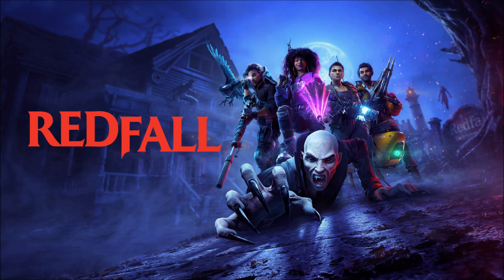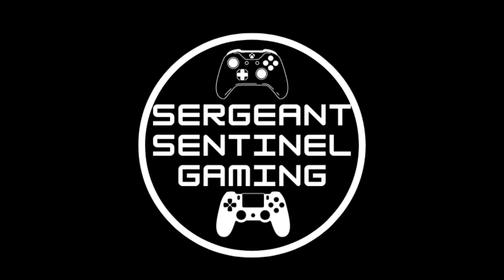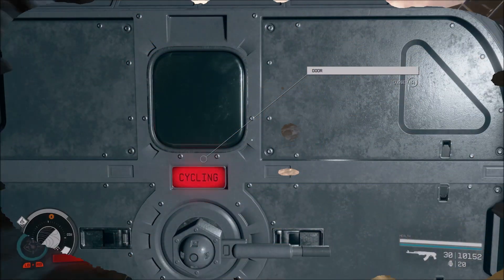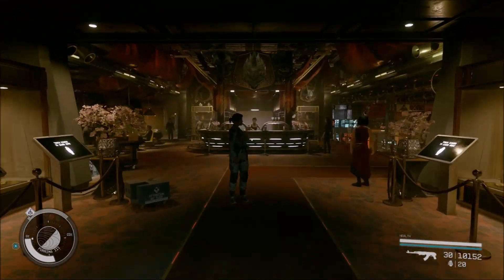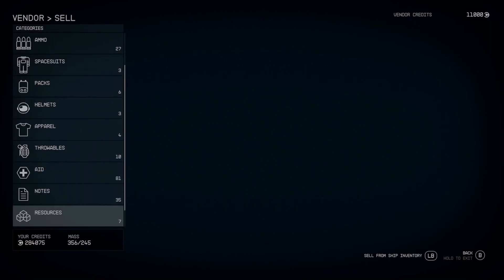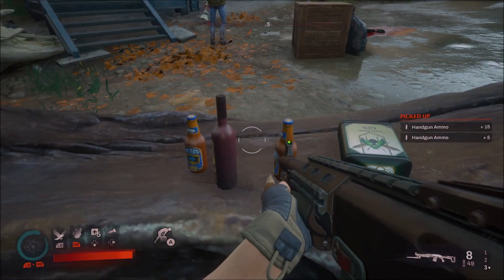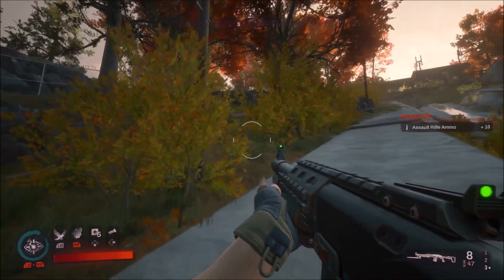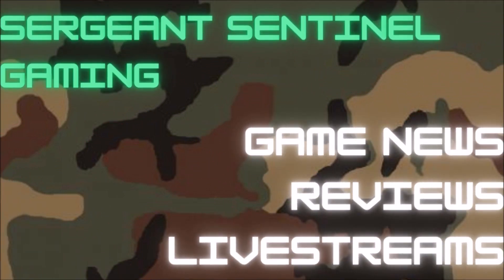Redfall Update Adds 60FPS Performance Mode - Why Now is the Perfect Time for a Redfall Comeback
Originally releasing in April of this year, Redfall did not give Xbox Series owners the option to choose between graphical fidelity and framerate, instead locking the game at 30fps. Despite some gamers turning a blind eye to this situation and believing it was fine, others did not, and the Redfall launch was mired with a moderate amount of controversy as a result.

Now, five months later, Arkane Austin has released an update for Redfall that offers a plethora of improvements to the game, but the most noteworthy among the updated features is the option to choose performance mode, which runs at a smooth 60fps for Xbox Series owners.

Despite launching almost half a year ago - and in a mediocre state - Redfall is now in fighting shape and, with Halloween right around the corner, it is the perfect time for the Vampire-Hunting, Open-World Co-op Adventure to find new success...and make its well-deserved comeback.